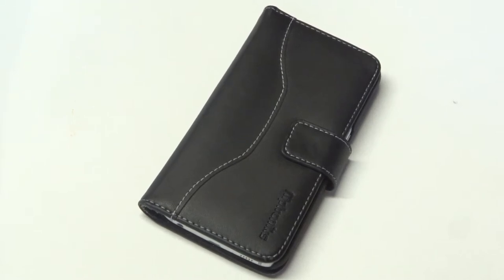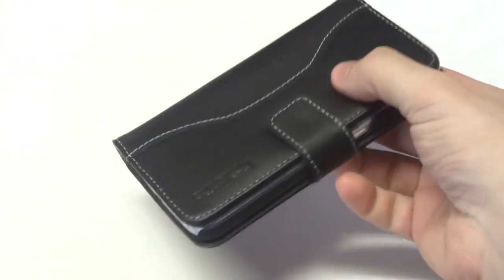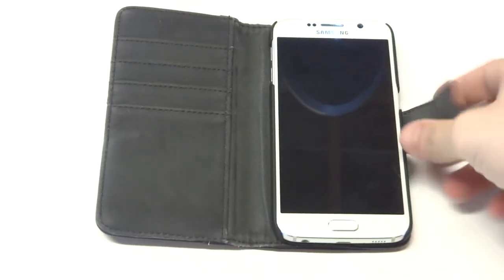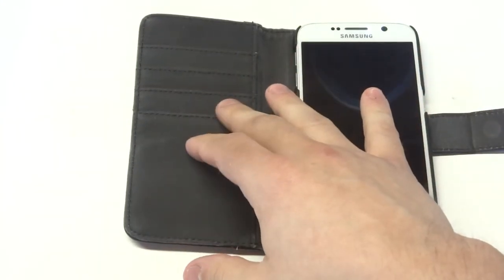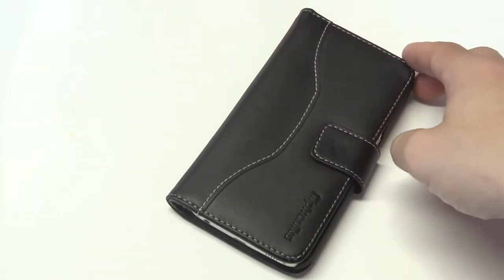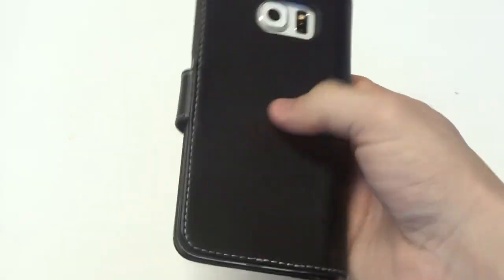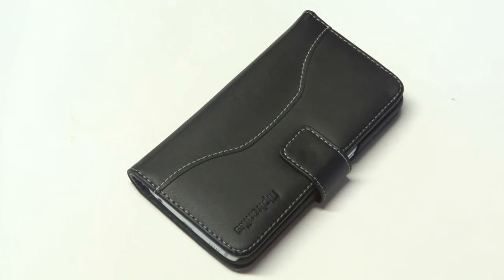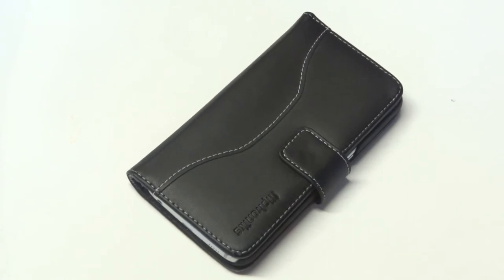Best Samsung Galaxy S6 Genuine Leather Wallet Case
1. Real Leather Custom Design
2. Built In Smooth Matte Finish Hard Case
3. Complete Protection From Drops, Cracks, Scratches
4. 4 Credit Card and Id Slots
5. Slim and Lightweight